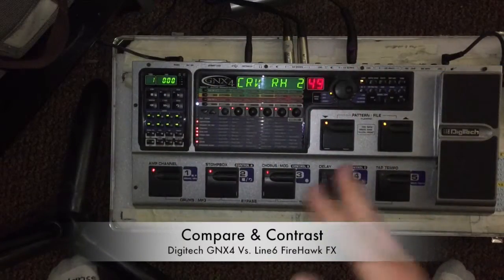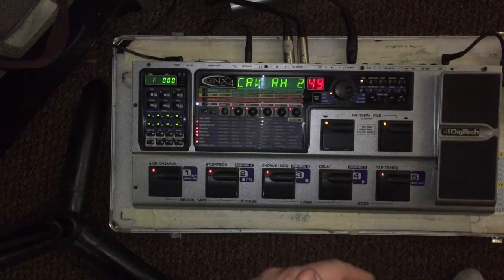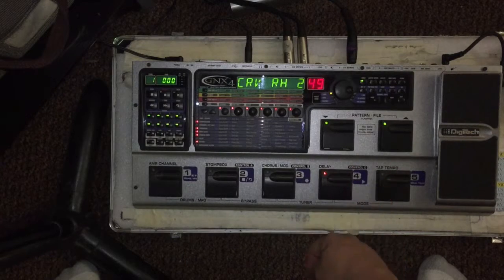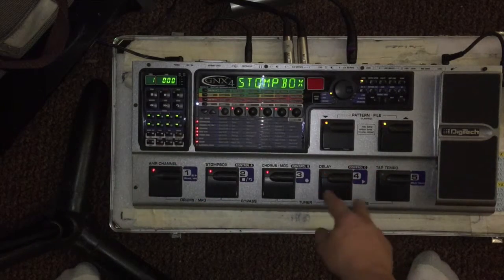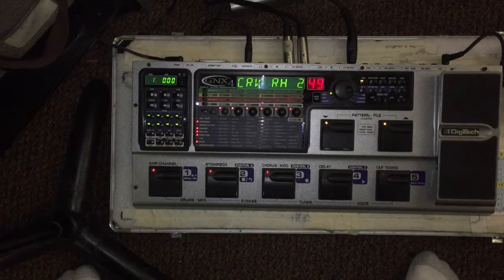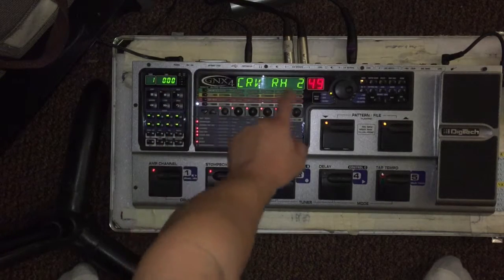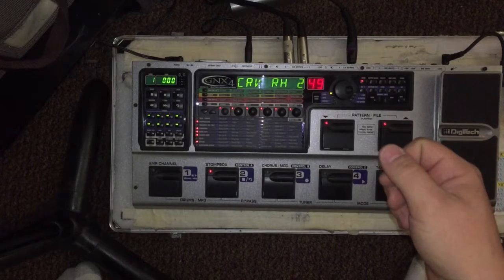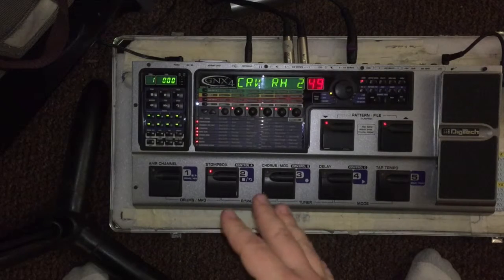Pedal Vlog Pt2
In part two of the pedal vlog, I compare and contrast the Digitech GNX4 to the Firehawk FX. Main points you can think about in your own equipment switch up..